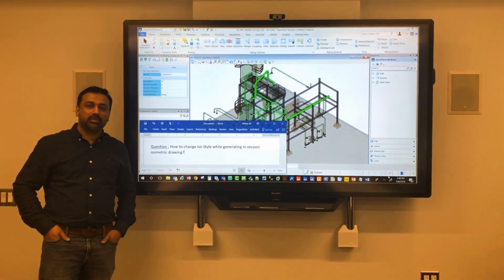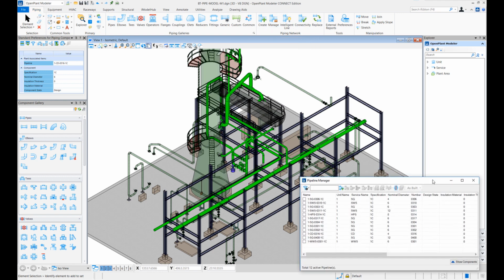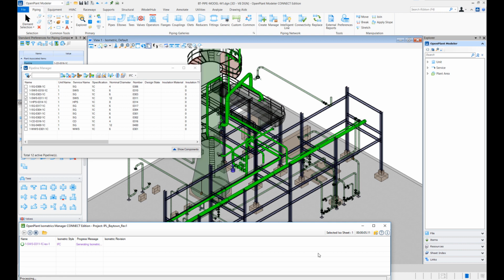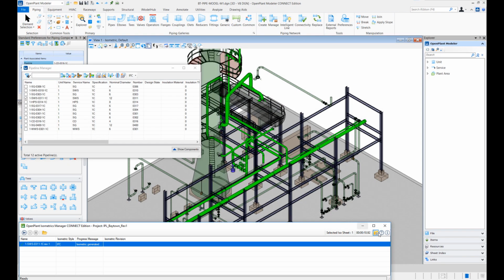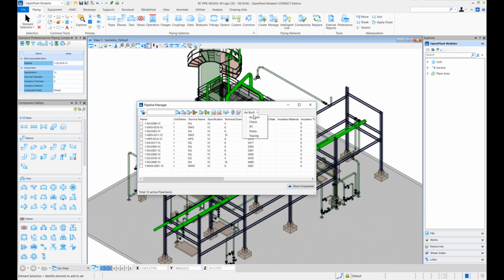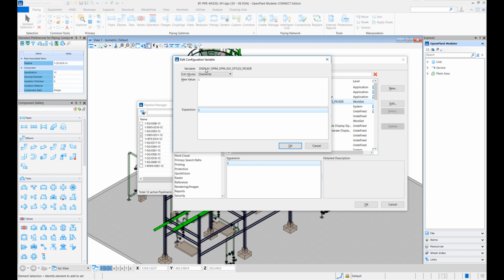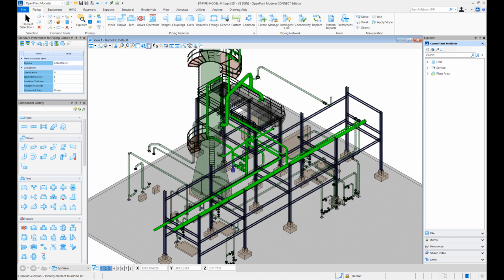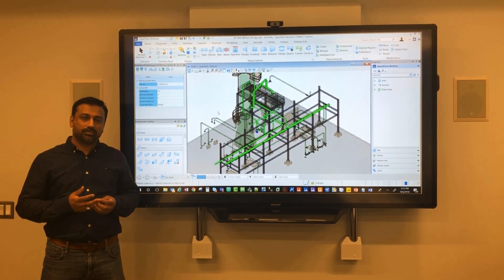OpenPlant Tech Tip - How to change isometric style while generating in-session isometrics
Learn how to change isometric style while you are generating in-session isometrics with OpenPlant Modeler CONNECT Edition.